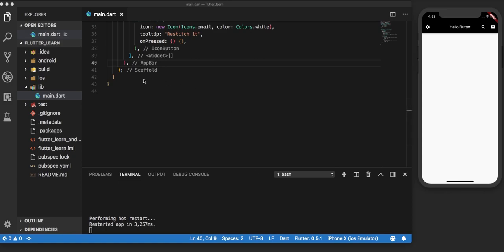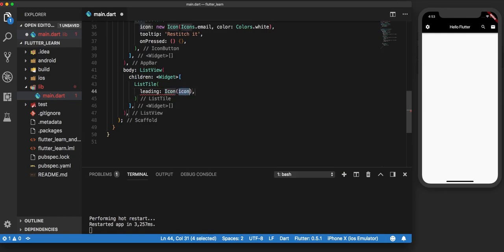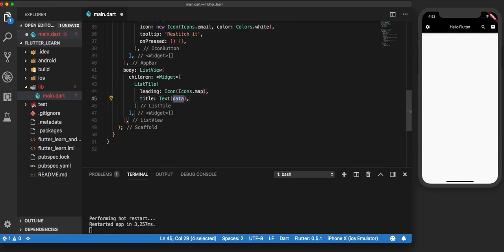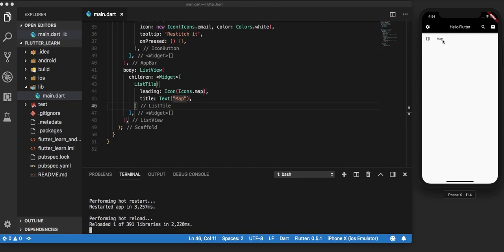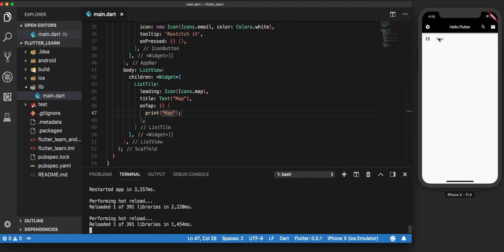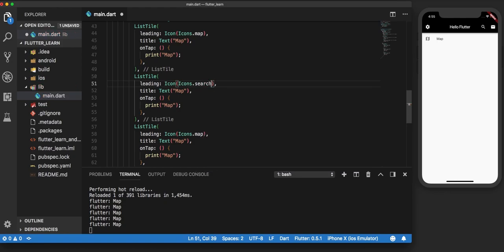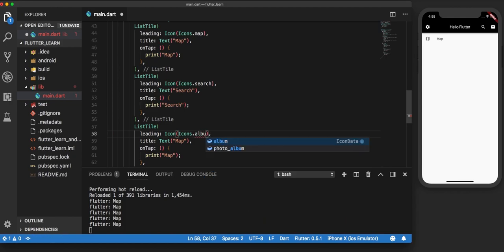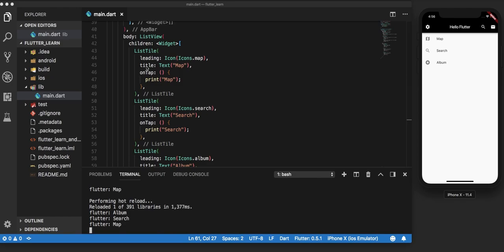Flutter - ListView and ListTile.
Managing lists, or a scrollable list of items is a difficult task and Flutter makes it easy with the list widgets that it provides. Here, we show you how these widgets are used and how you can implement one on your own.